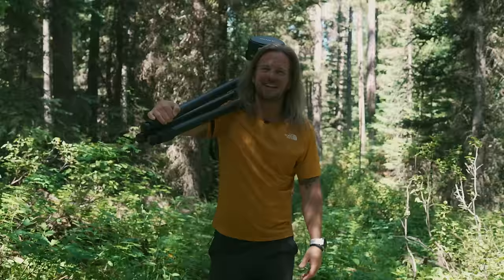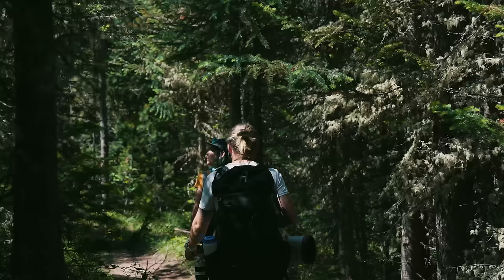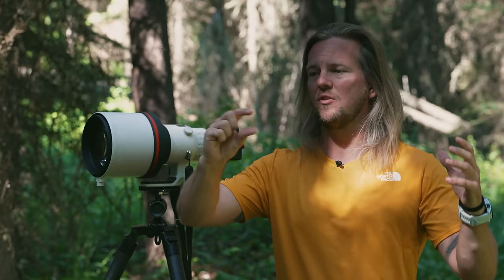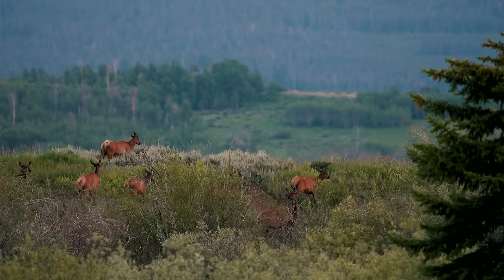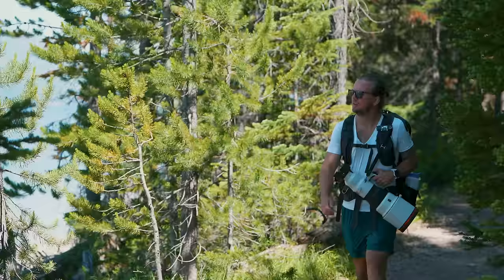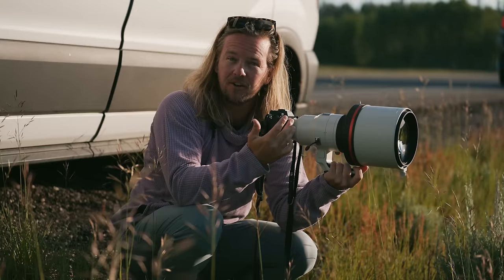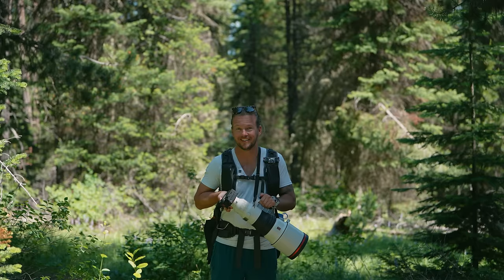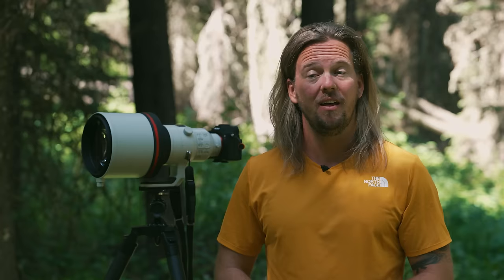Wildlife Photography in Grand Teton National Park with Nate Luebbe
Nate Luebbe (@Nateinthewild)'s understanding of animal behavior allows him to go beyond the typical snapshot. Join him in the field as he uses his knowledge of wildlife to inform his gear, settings, and composition choices.

Nate's Wildlife Gear
- Sony a1 Mirrorless Camera
- Sony a7R V Mirrorless Camera
- Sony a6700 Mirrorless Camera
- Sony FE 70-200mm f/2.8 GM OSS II Lens
- Sony FE 100-400mm f/4.5-5.6 GM OSS Lens
- Sony FE 400mm f/2.8 GM OSS Lens
- Lens Filters

Please note: All drone footage was taken outside Grand Teton National Park in accordance with rules and regulations.

0:00 Intro
1:06 Behavior & Storytelling
5:17 Bison (Gear & Composition)
9:25 Elks & Foxes (Camera Settings: Continuous Shooting, Shutter Speed, ISO, Aperture)
16:16 Bears (Crop)
20:48 Why Nate is a Nature Photographer
22:00 How to Improve